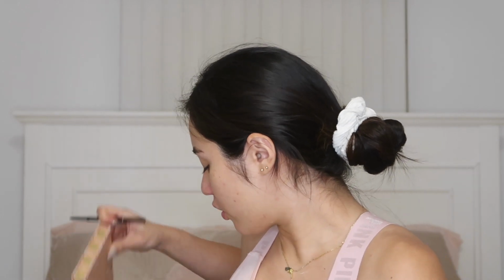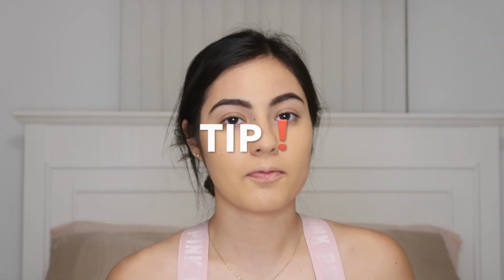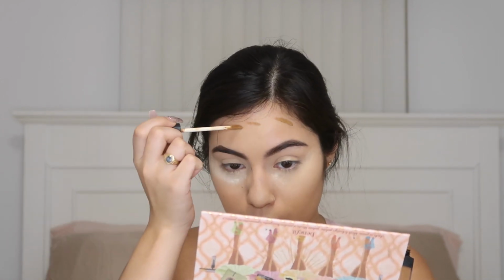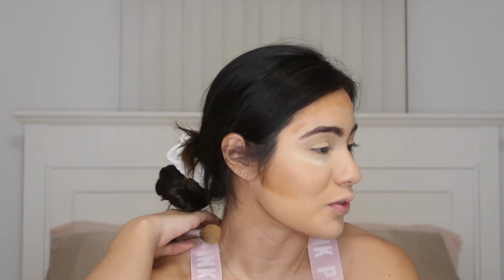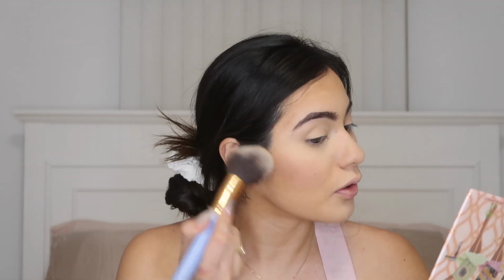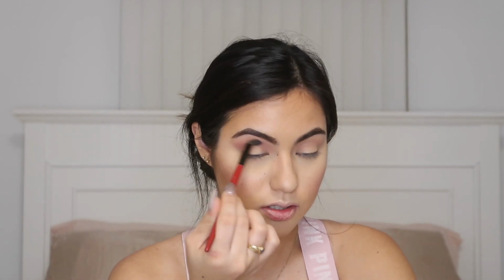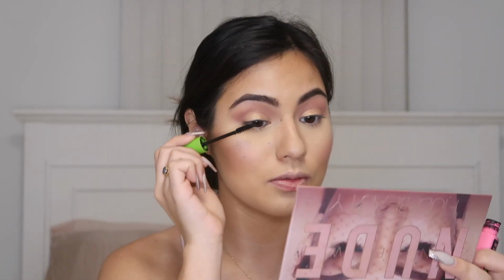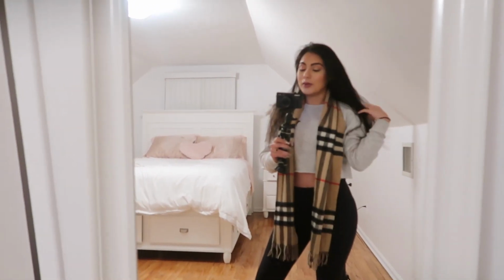CHATTY GRWM 2020! WE’VE GOTTA TALK...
If you liked this video don't forget to give it a thumbs up👍🏼

HOW I CLEARED UP MY SKIN IN LESS THAN A MONTH! Duvolle Radiance Spin Care System | Review + Demo VIDEO